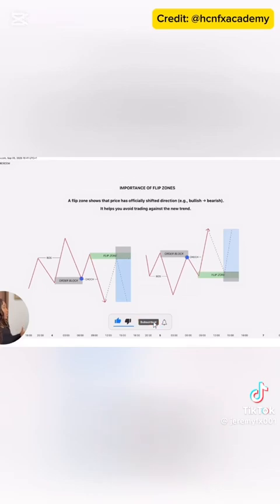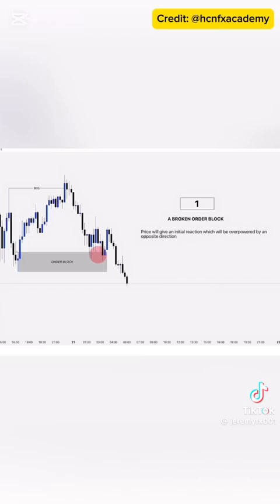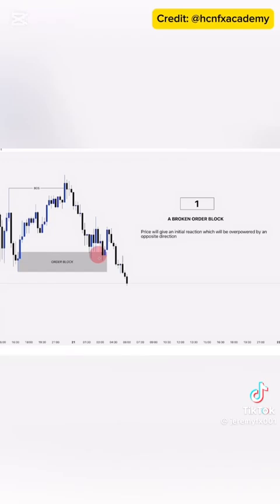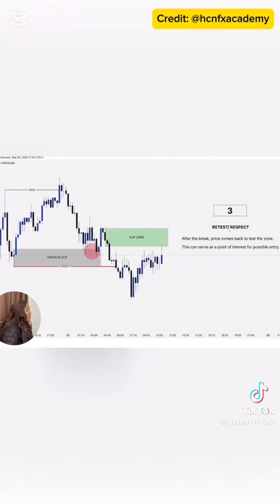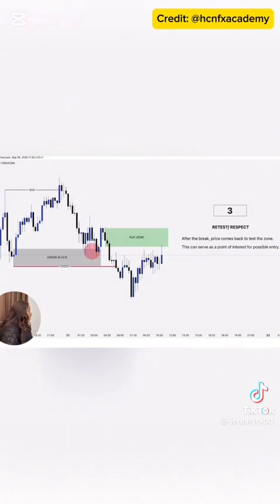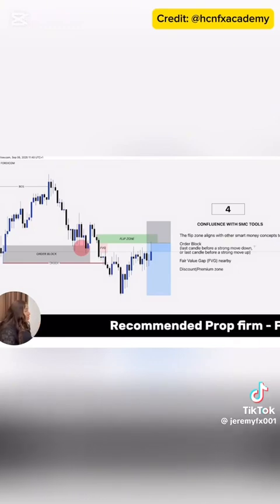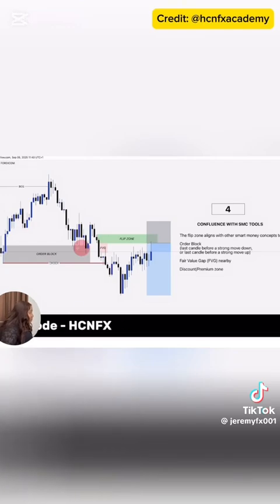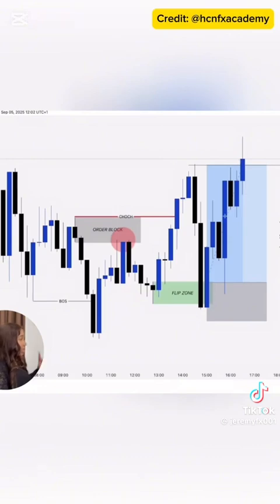Flipping zone in Forex Trading (They don't teach this in school)